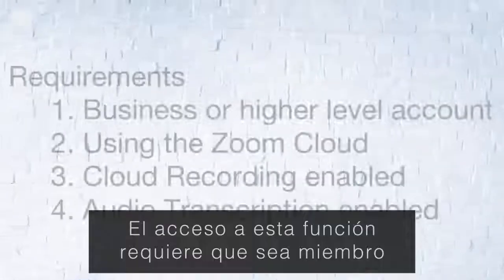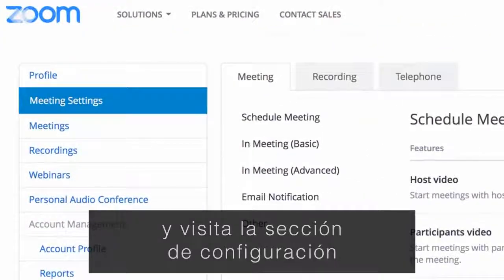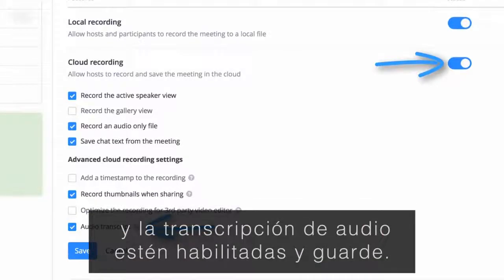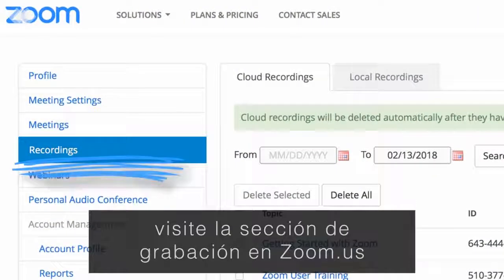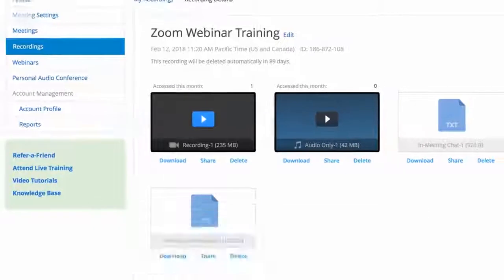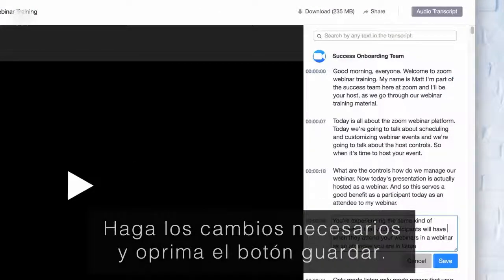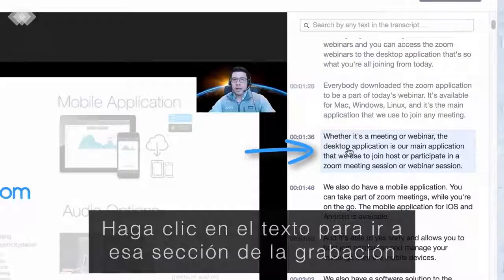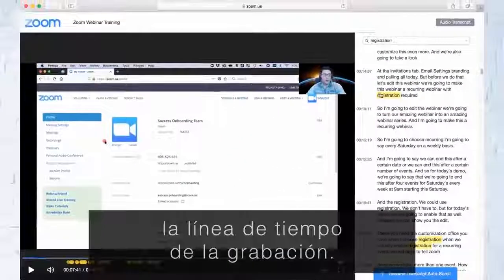Zoom: Transcripción Automática para Grabaciones en la Nube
Zoom proporciona transcripción automática de voz a texto para sus grabaciones en la nube. La transcripción facilita a los espectadores de la grabación localizar y revisar rápidamente el contenido relevante. Los espectadores pueden escanear y buscar la transcripción y saltar a las secciones deseadas.

Requisitos: ser miembro de la cuenta Pro, de una cuenta Business o más alta, tener la Grabación en la Nube y la Transcripción de Audio habilitadas.